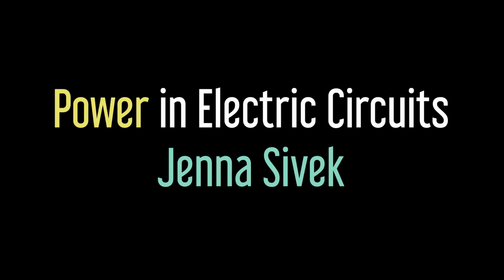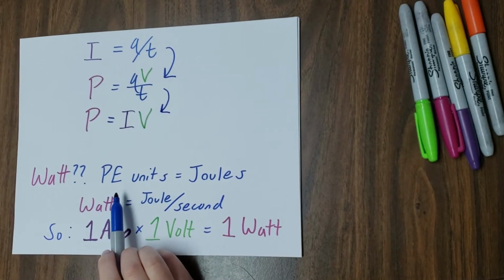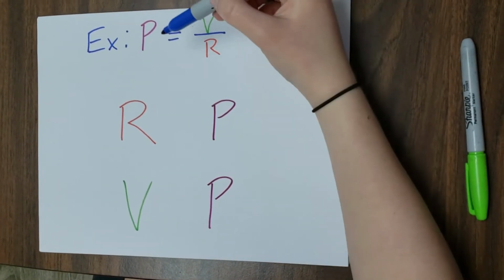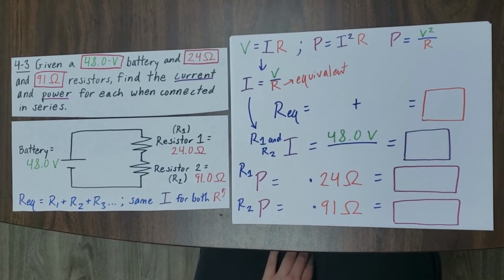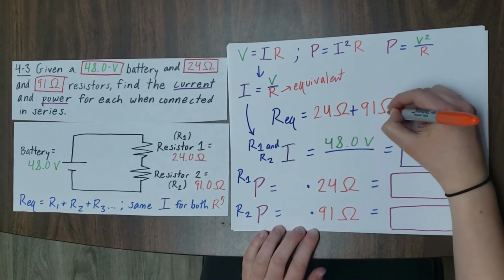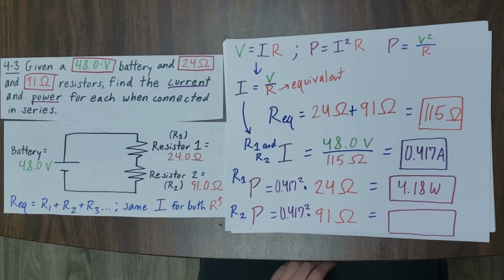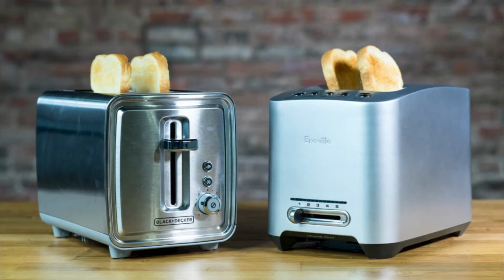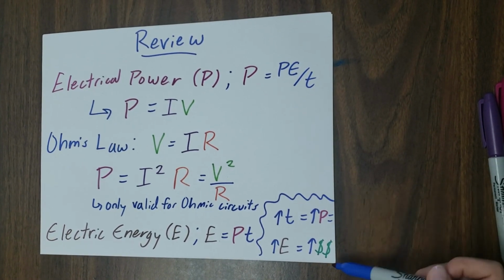Power in Electric Circuits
General Physics II / Physics 106 - BYU - WS2020 - Student Made Videos. Author Name: Jenna Sivek